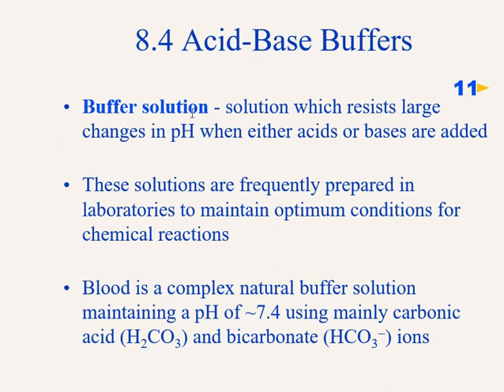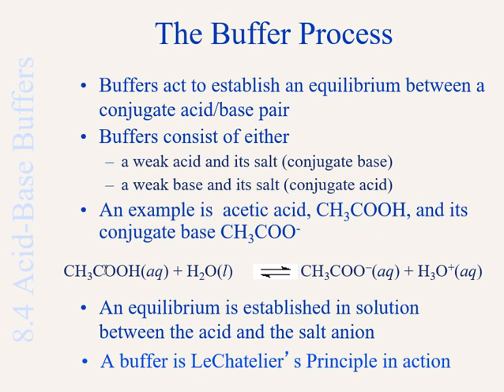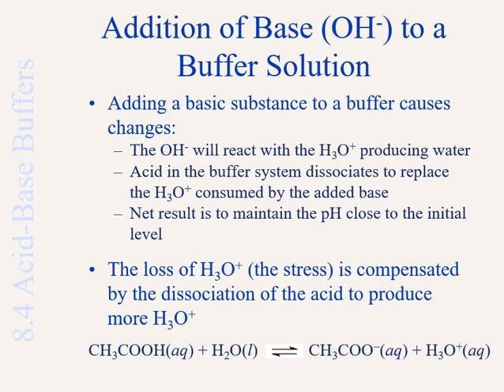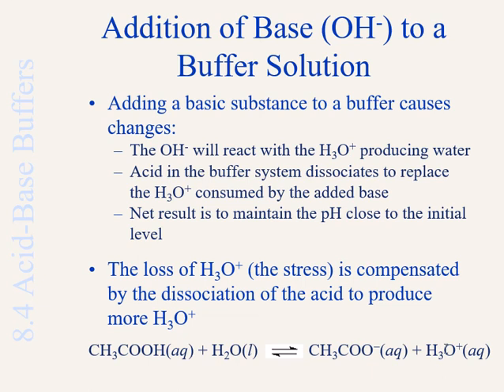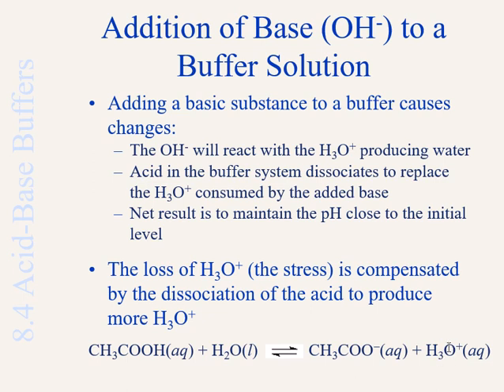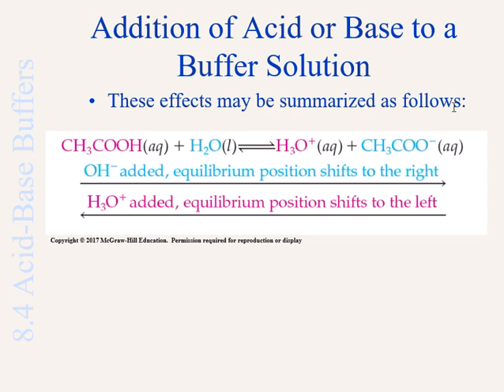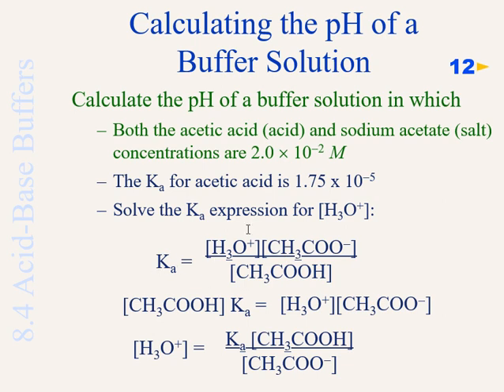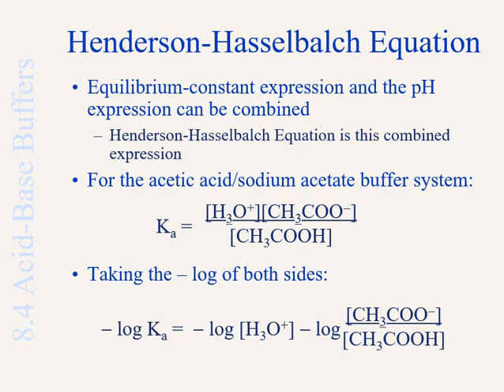ACID BASE BUFFERS